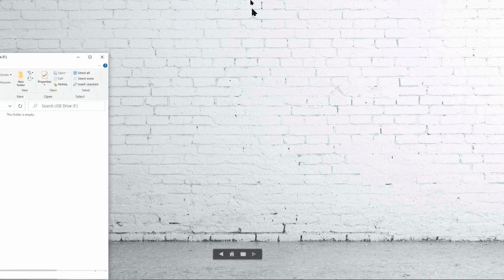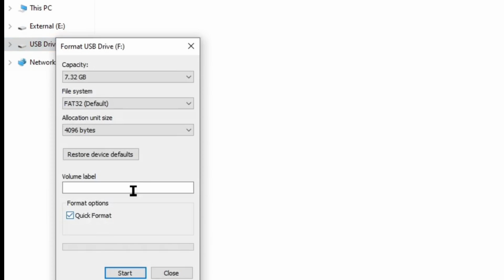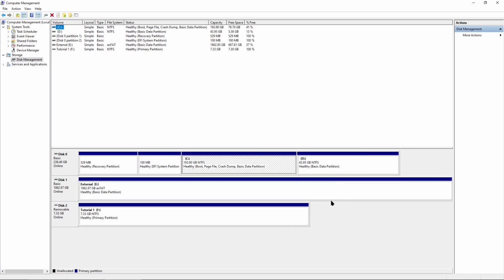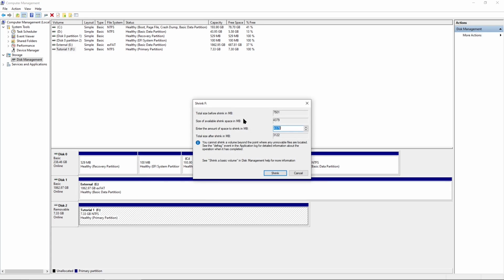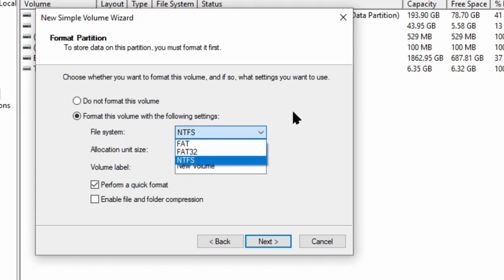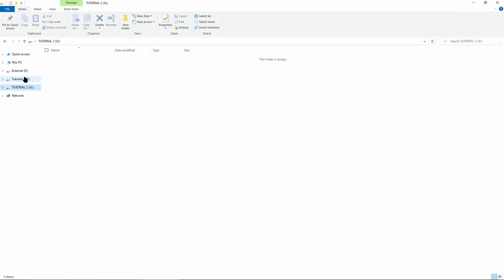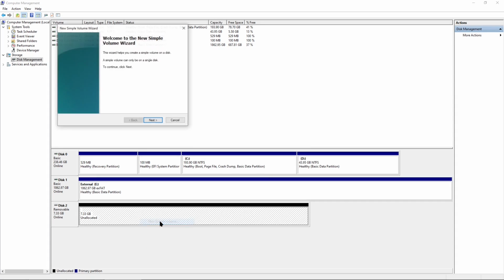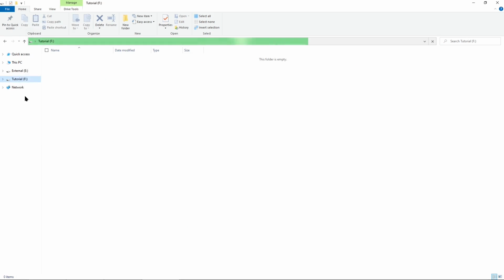Partition Hard Drives (Windows 10)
In this video I show you, again, how to partition hard drives in windows 10 using the NTFS file system